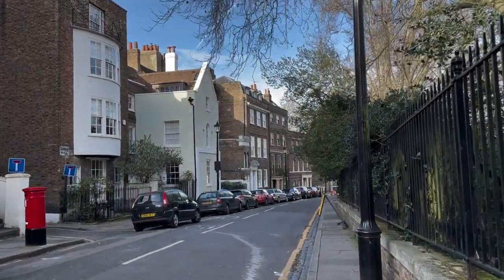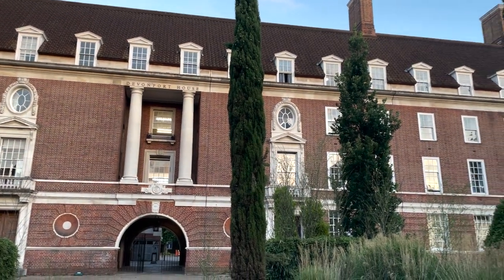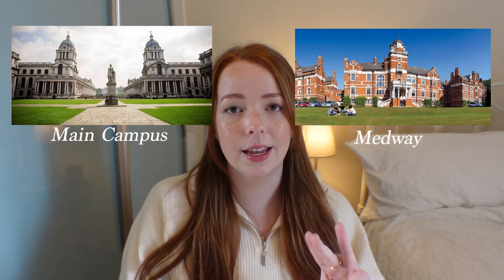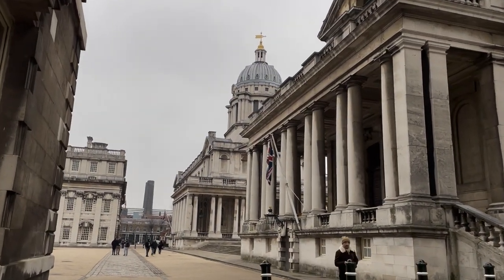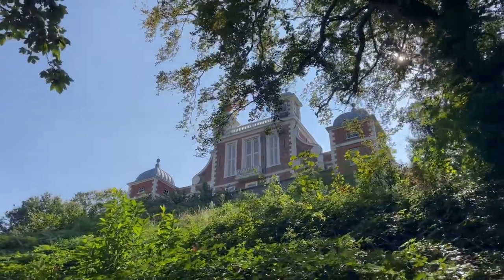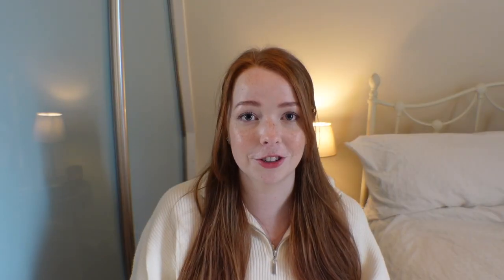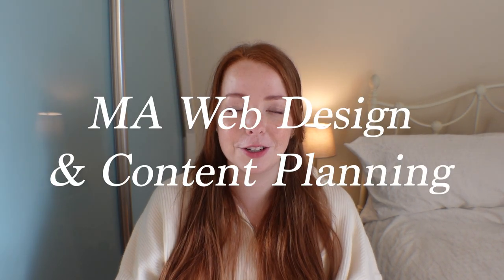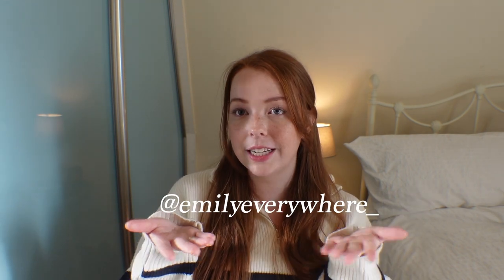My Experience at the University of Greenwich as a Master's Student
I recently completed my Master's degree in Web Design & Content Planning at the University of Greenwich in London. Today, I wanted to share my experience with you. I talk about everything from moving in and living on campus, to making friends and going to class.